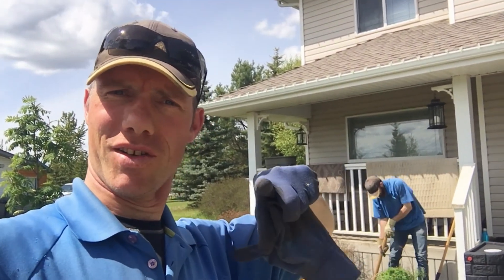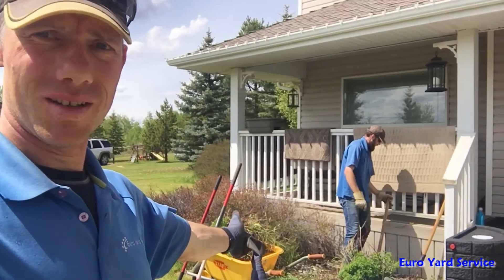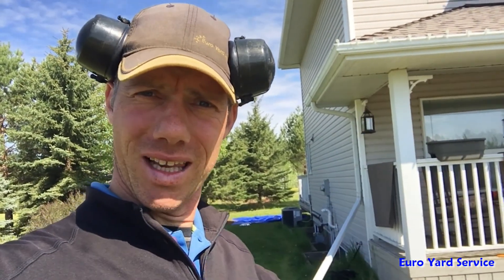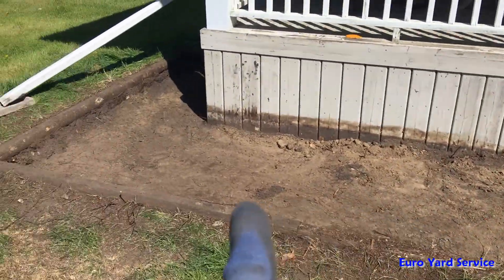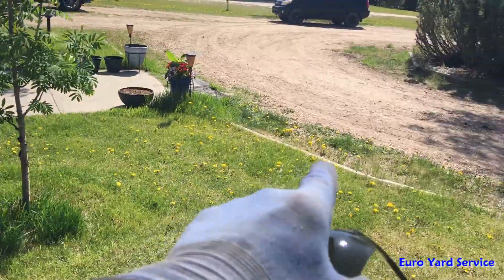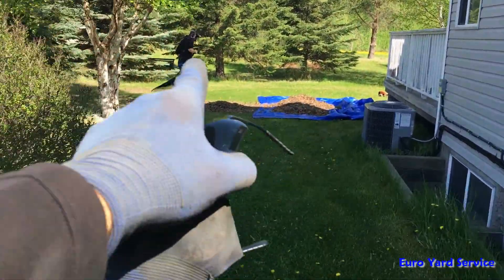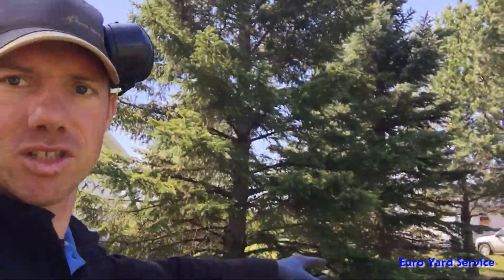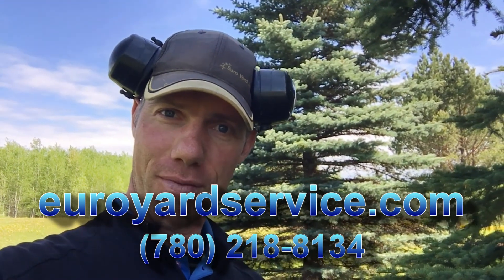Yard and landscape bed cleanup | Parkland County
We've been called to do a yard cleanup as well as clean out a landscape bed in Parkland County. Removal of overgrown shrubs and rocks, leaf and cone cleanup as well as some tree pruning. All debris is getting dumped on a brush pile on the property.

Euro Yard Service is a top reviewed and awarded lawn and yard maintenance company serving Edmonton, Spruce Grove and Parkland County.

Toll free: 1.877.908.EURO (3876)